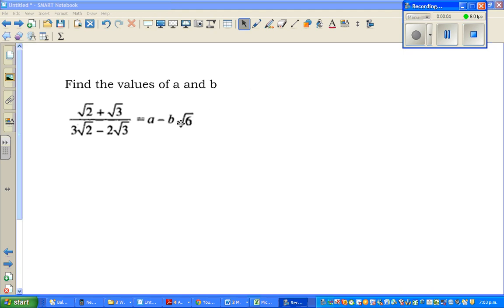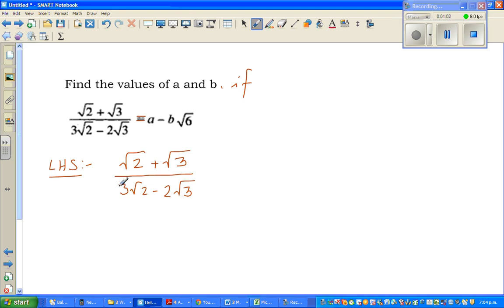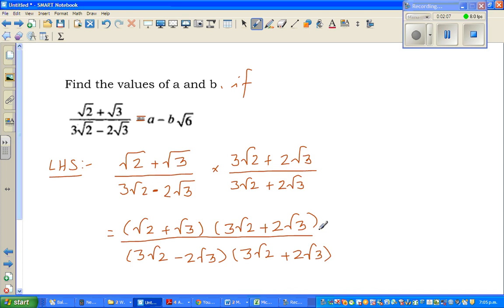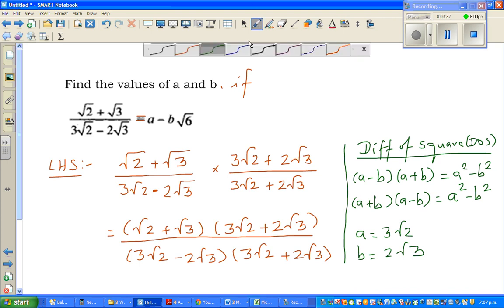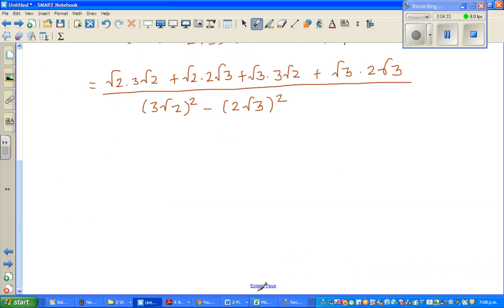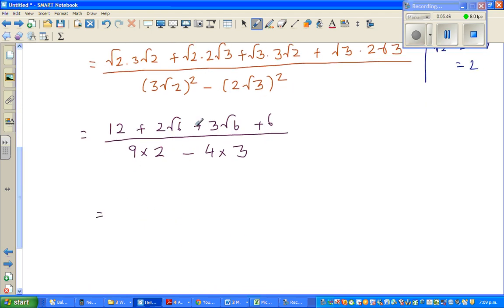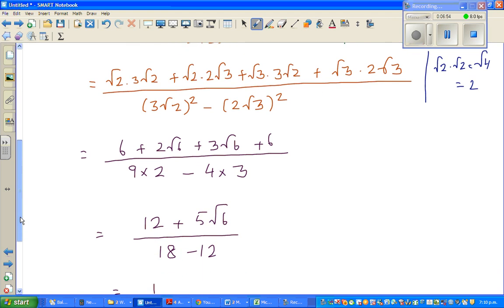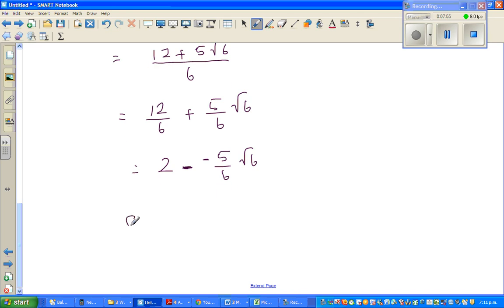Simplifying surd form by rationalising the denominator